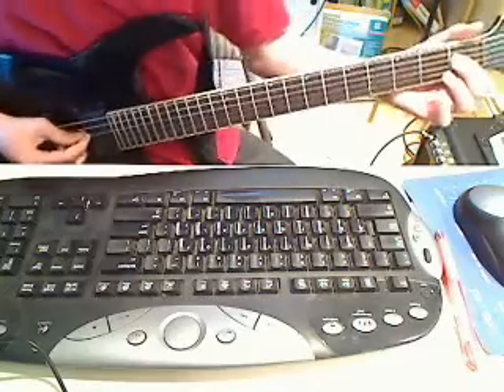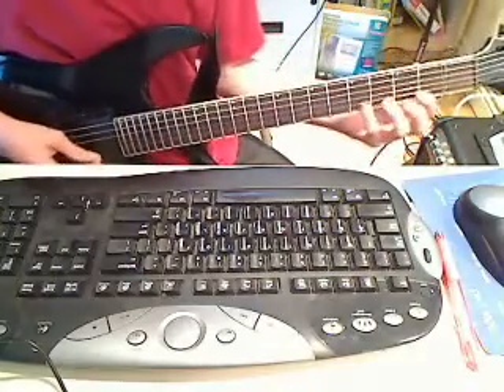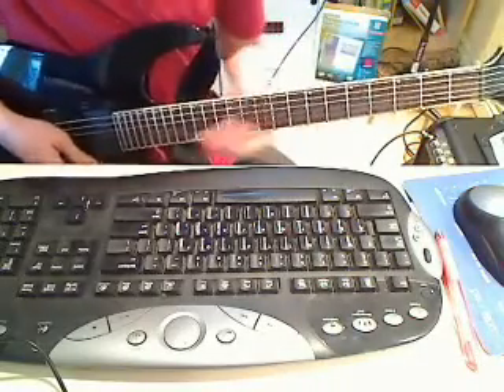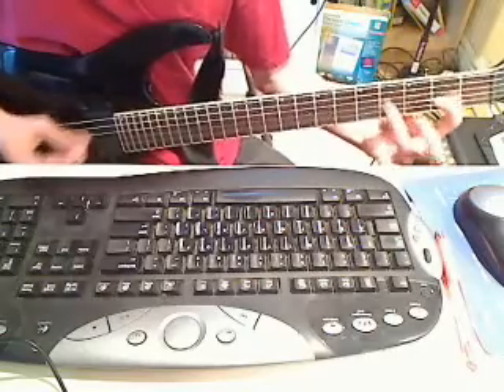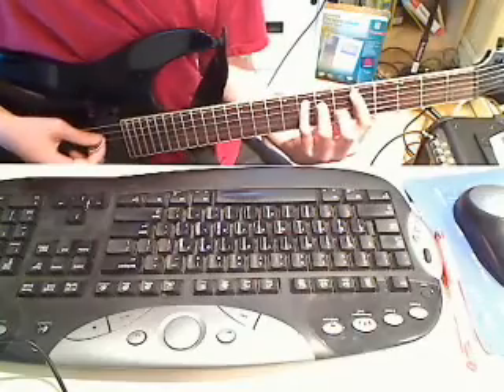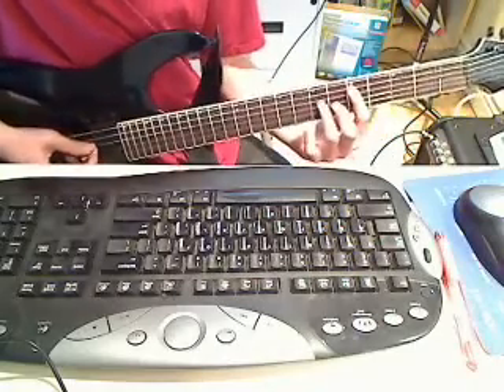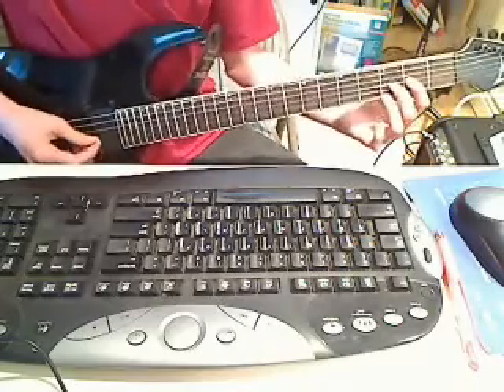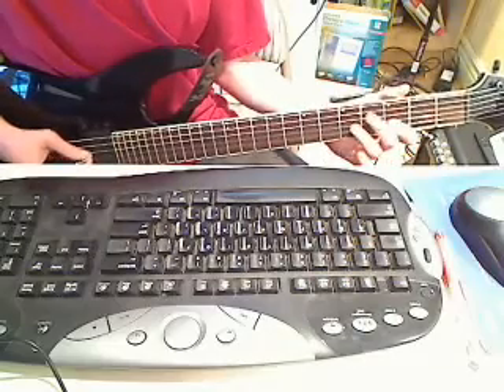How to Play All Nightmare Long Part 3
In this video I'll show you how to play everything from the end of the interlude (the first one) to the end of the second solo. Video includes explanations for both solos. Please comment and rate